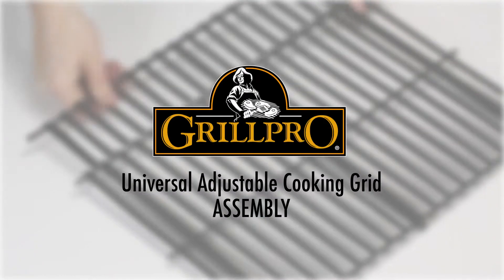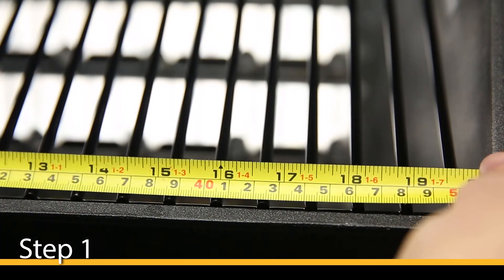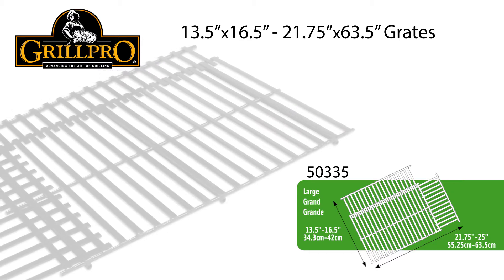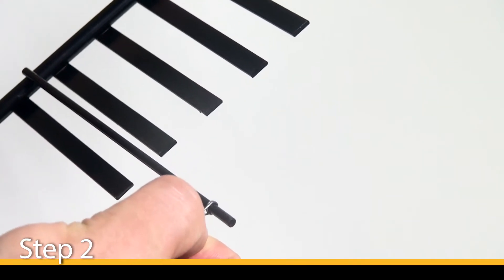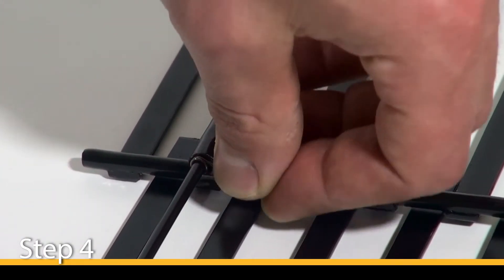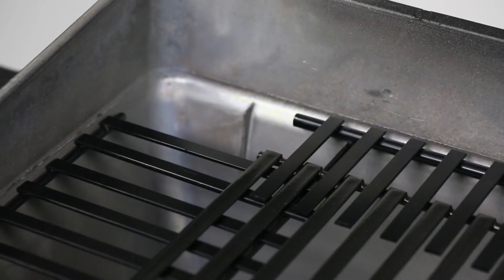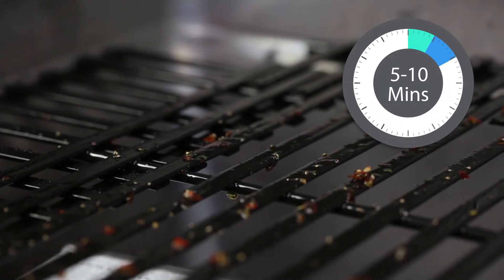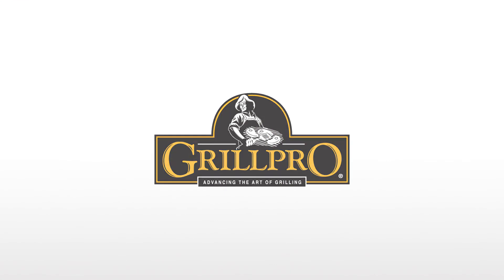Universal Adjustable Cooking Grid GrillPro™ 50225